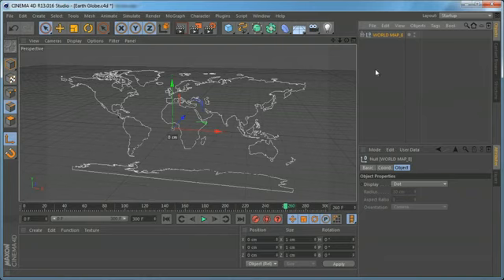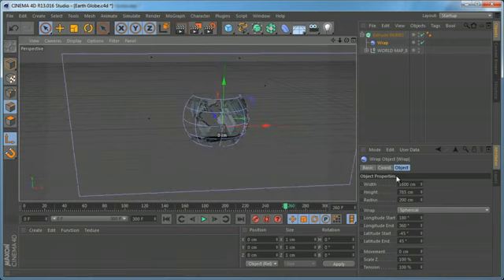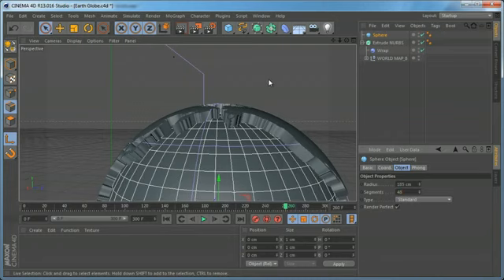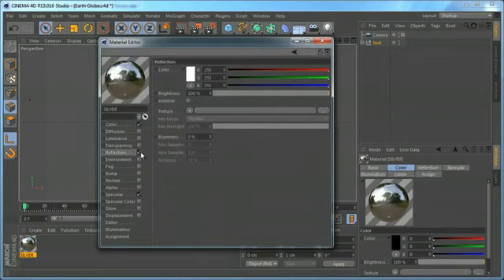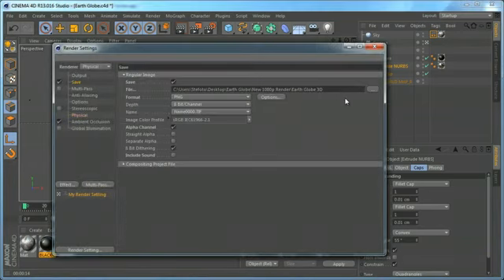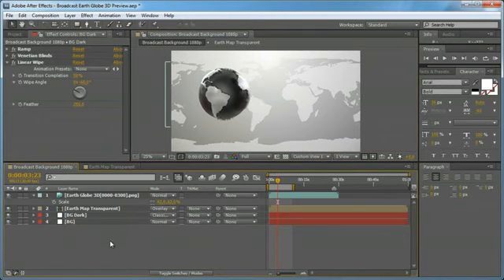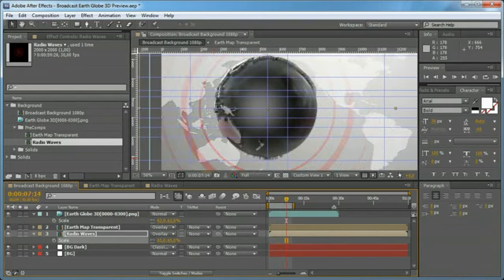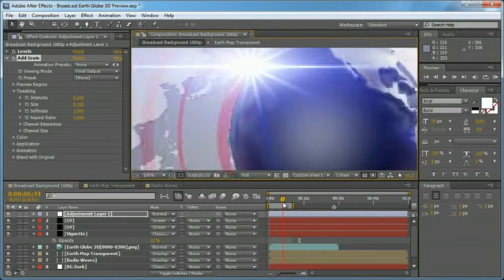Creating A Cool Broadcast Background In C4D & AE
Creating A Cool Broadcast Background In C4D &amp; AE